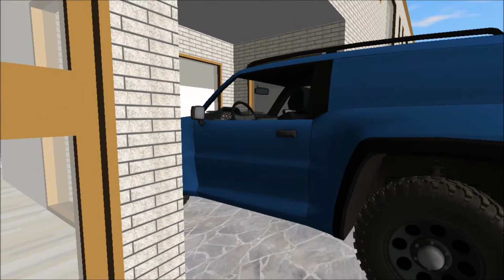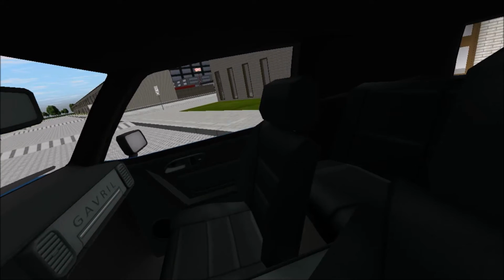(RoR) A.M. Route in Bus#2 (2017 International IC CE 300)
Today I will do my A.M. Route in bus#2 which is a 2017 International IC CE 300 with a cummins 6.7l diesel. This bus is skinned to look exact to the real bus#2 as well as the sourounding buses #1 is a 2006 ic fe and #3 is a 2007 c2  Hope you enjoy PLEASE Like,Comment and Subscribe Thanks for Watching!

BUS: edited version of ED's new private IC CE pack (Edit of 907 2016 and made it Illinois speced and made it to look like a twin to the real bus)  PRIVATE!

TERRAIN: NCPS updated Neoquantaro PRIVATE!